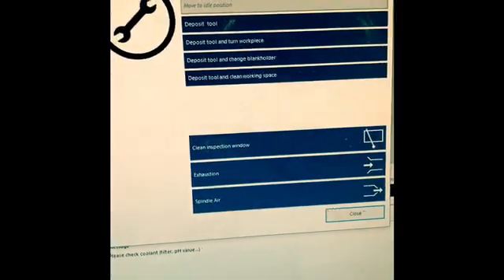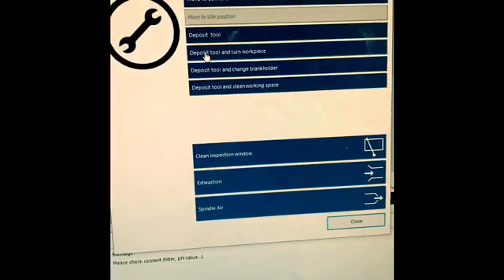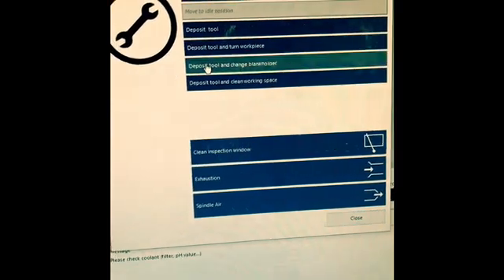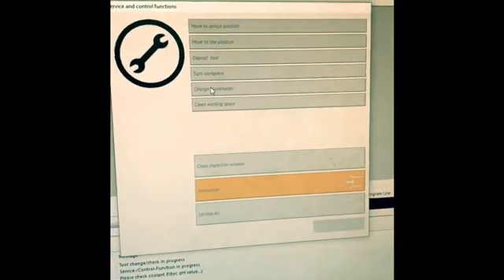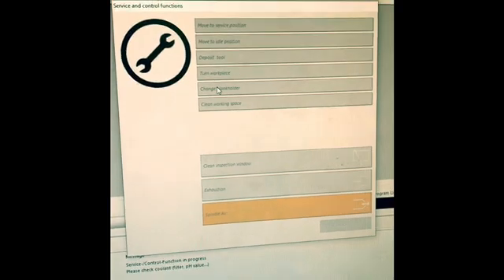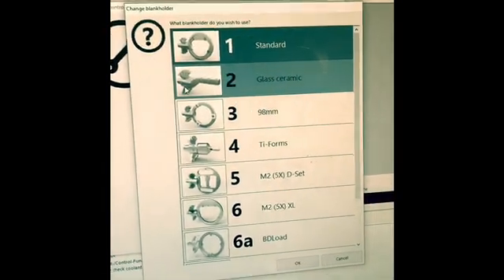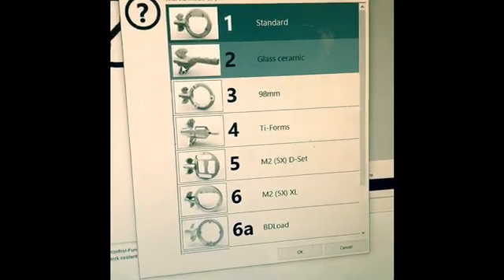Changing the arm on a Motion 2 Milling Unit by Amann Girrbach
Tutorial on changing the arm on the Motion 2. It's so easy!
Filmed at Esthetic Professionals. We distribute Amann Girrbach, Carestream, Bien Air and  more. We support all of our customers through training, same-day-design (we design--you mill), backup milling, customer service and help from our techs who use this equipment everyday.